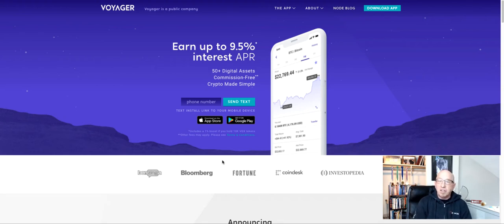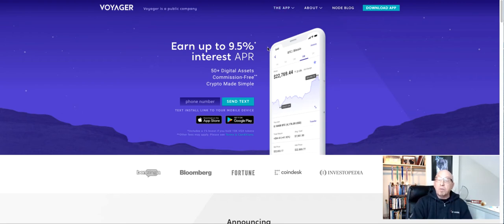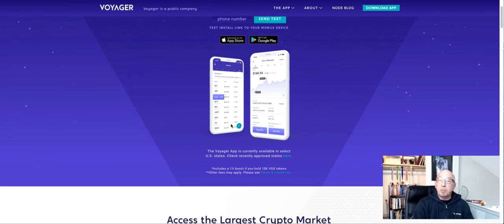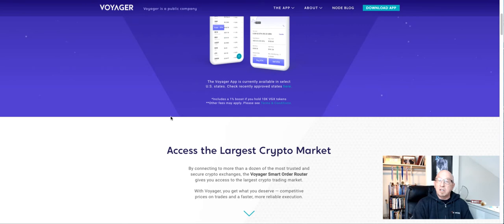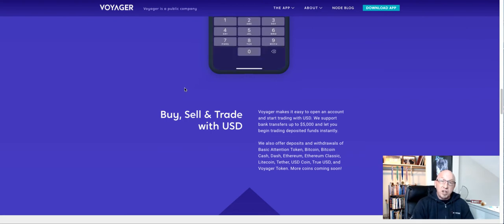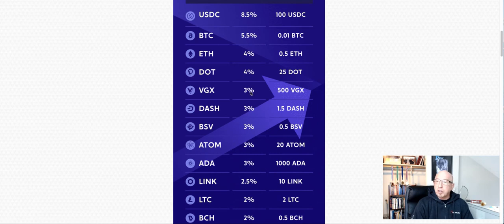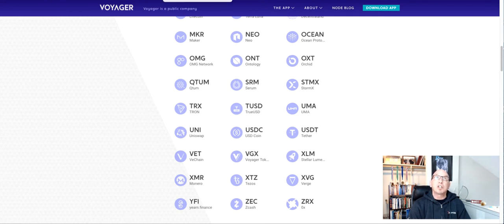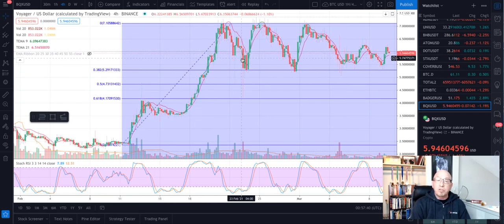Voyager Crypto App Overview - FREE BITCOIN and get paid interest... Voyager Token (VGX) to the Moon?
The Voyager app and Voyager Token (VGX) are heating up... check out the app in my down and dirty overview in this video.

Check out the Voyager the app here and earn $25 in FREE BITCOIN when you trade $100:

*** The Voyager app is currently available only in the US, but other countries opening this year. You may be put in a waiting list but that usually clears you within 24 hours.

 - COMMISSION FREE Trading Platform
 - Buy crypto quickly easily
 - Crypto mobile wallet that earns interest
 - More cryptocurrency options available than Coinbase
 - Fast KYC and verification

Coinbase vs. Voyager App review video coming soon...

Look for new updates and more videos in the coming days...

Discover How I Generate Ethereum Every Day with Absolutely No Risk!
* Ask me about my no-risk methods for generating Ethereum and Bitcoin that don't require putting your capital at risk.

Want Support & More Strategies?

Let me know what you want to learn!